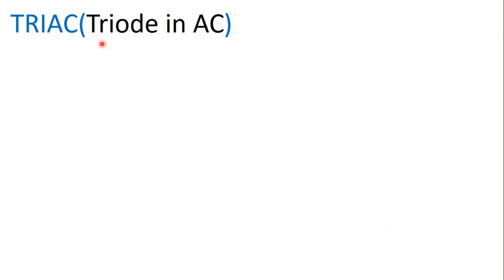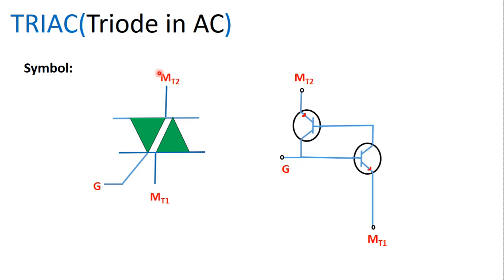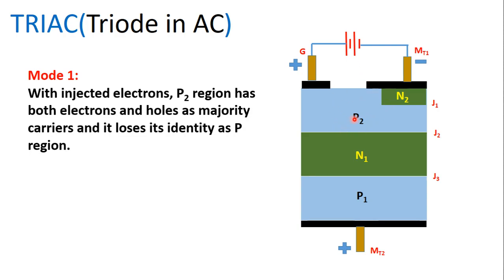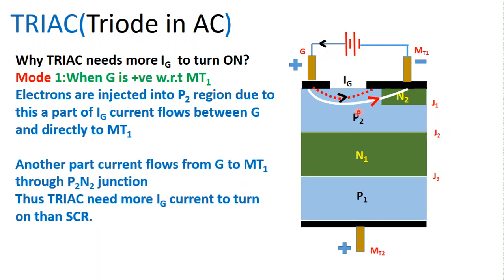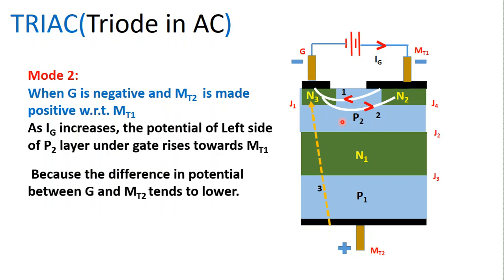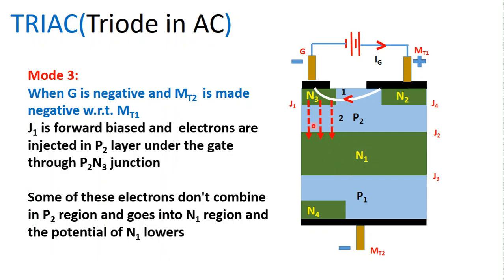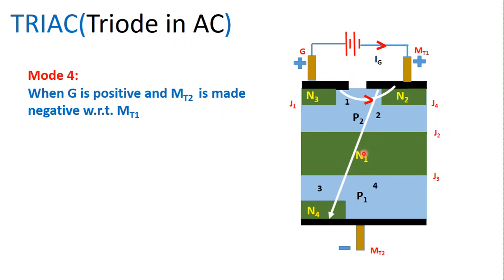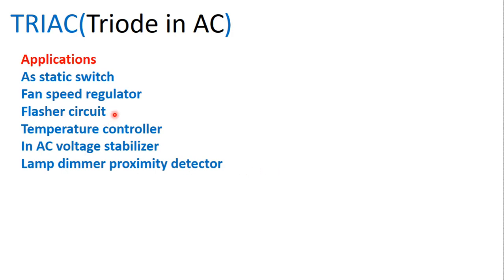TRIAC(Triode in AC) : Detailed Working and Characteristics in English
Detailed Working of TRIAC(Triode in AC) explained in video:
TRIAC is a member of Thyristor family and  is a bipolar device

It is a bidirectional device (conducts in either direction)

It is similar to two back to back to connected SCRs connected in anti parallel fashion

They can be triggered by +ve & -ve gate voltage

Once triggered, SCRs and TRIACs continue to conduct, even if the gate current ceases, until the main current drops below a certain level called the holding current.
It turns off when current through main terminals becomes zero

It is a three terminal device named as main terminal 1(MT1), main terminal 2(MT2)and gate(G)

Quadrant I is the most sensitive (least gate current required), and quadrant 4 is the least sensitive (most gate current required)

This is commonly used for controlling the speed of a universal motor, dimming lamps, and controlling electric heaters.

TRIACs with voltage and current ratings 1200 V and 300 A(rms).

Advantages
The power delivered to load  can be controlled in both ½ cycles of ac supply(bidirectional)

It can be turned on by +ve as well as –ve gate current

It is more economical than SCRs (two scrs in anti parallel)

Protection diodes across the device is not needed

Single heat sink is used

It can control power delivered to ac loads such as fan motor

Disadvantages
It cannot be used as controlled rectifier

Low dv/dt rating than SCR, so accidental turn on  is higher than SCR(Snubber circuit across device )

Low di/dt rating

Only suitable for resistive loads and not for high inductive loads

The power rating is lower than that of SCR

Triggering circuits need to be designed carefully

Applications
As static switch
Fan speed regulator
Flasher circuit
Temperature controller
In AC voltage stabilizer
Lamp dimmer proximity detector